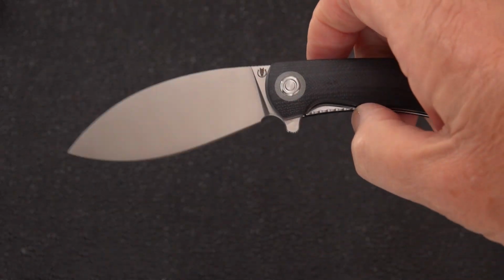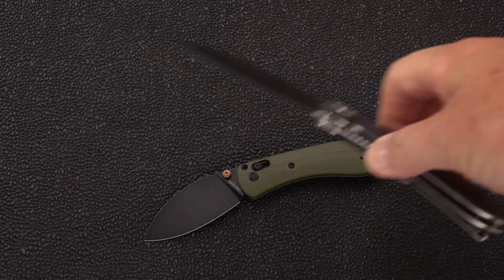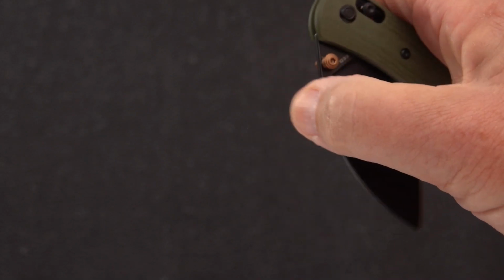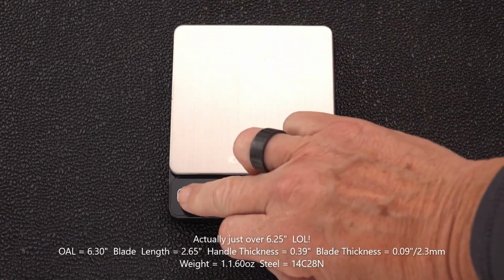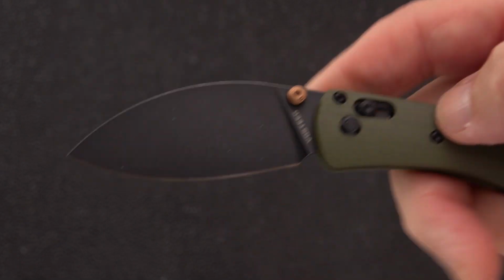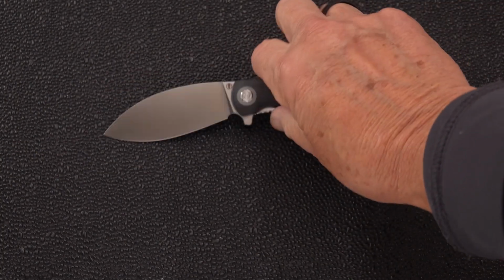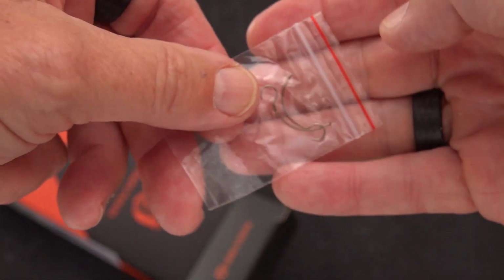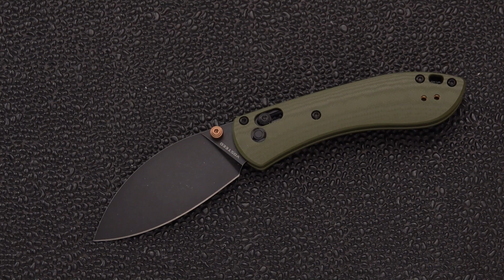Vosteed Mini Nightshade Shinlin Cutter Budget Blade! Now with Crossbard Lock!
This one has been out for a bit, with its new crossbard lock, and improvement from the original liner lock, IMO.  Very light, under two ounces!!!
Deep carry will allow this little beauty to be carried just about anywhere, and it's very budgety, as well!

Mini Nightshade at Amazon Vosteed Store